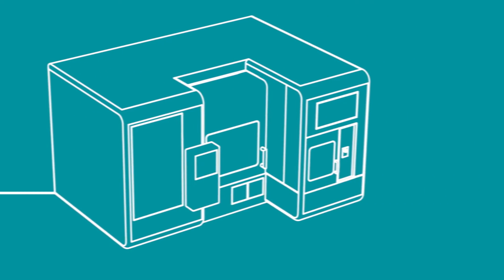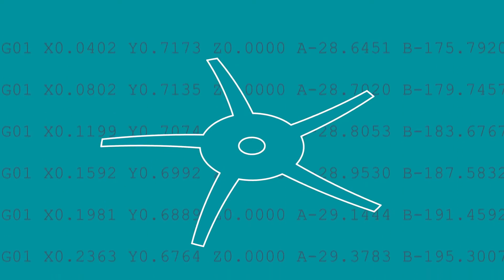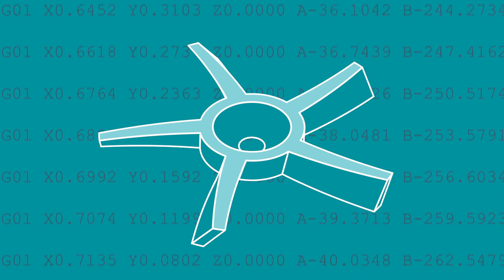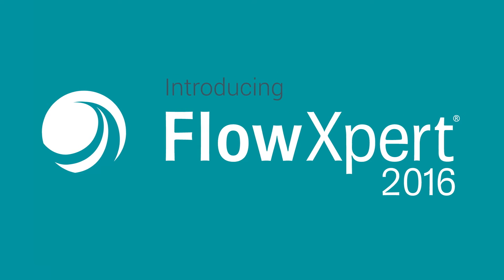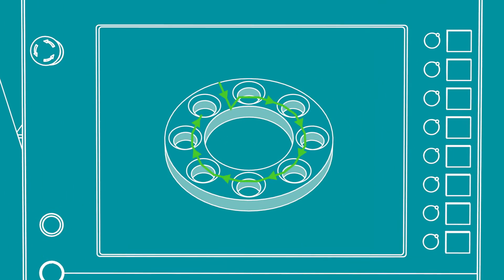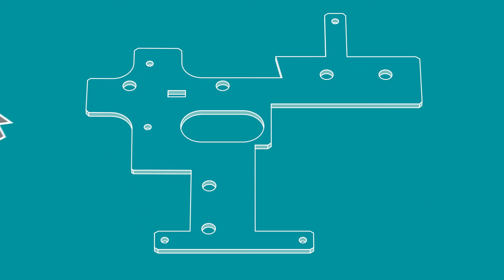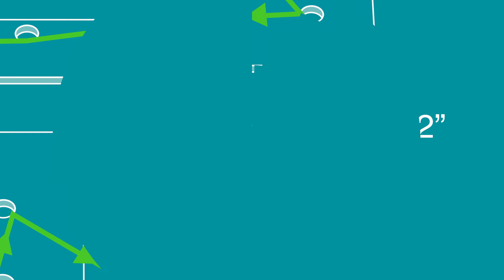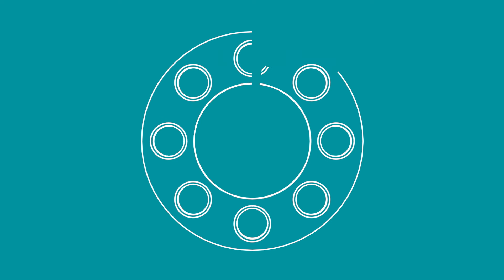Introducing FlowXpert 2016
Fully integrated 3D modeling and waterjet pathing software that is uncomplicated, easy, and fast.